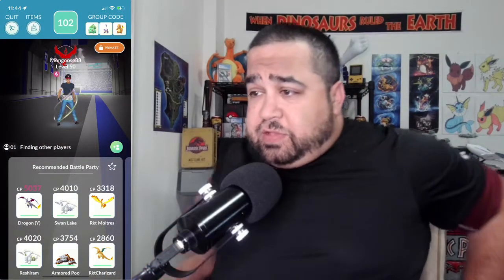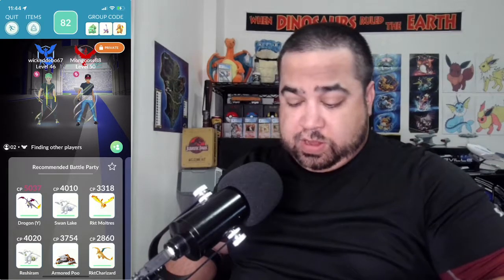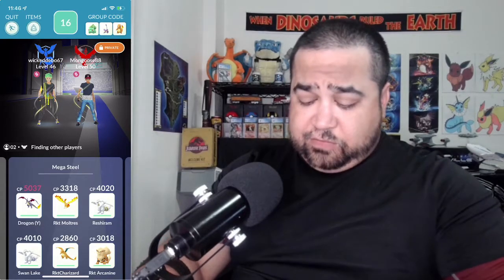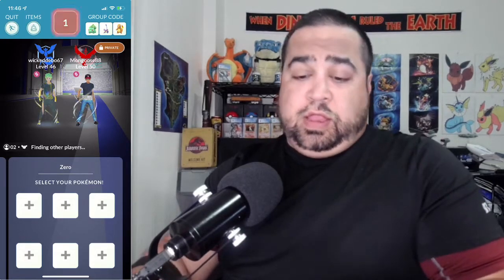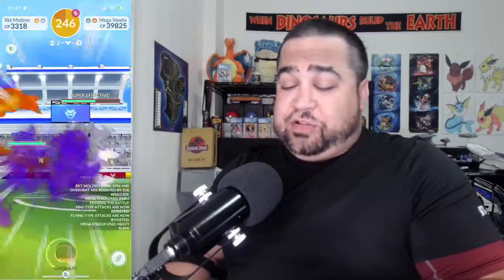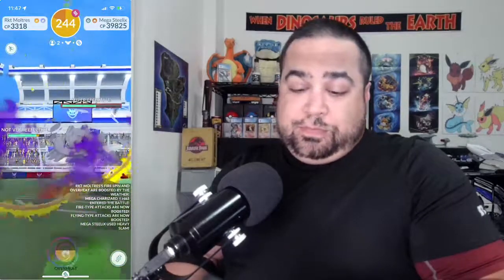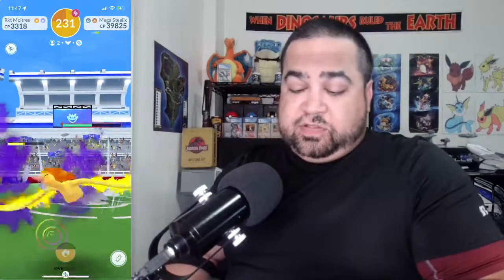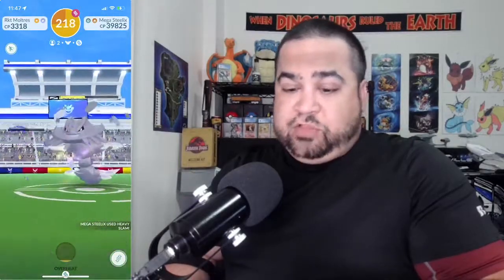Mega Steelix Raid Guide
So I checked, I did not do a video for this mega, this is my first. Hope it helps when you raid this boss!